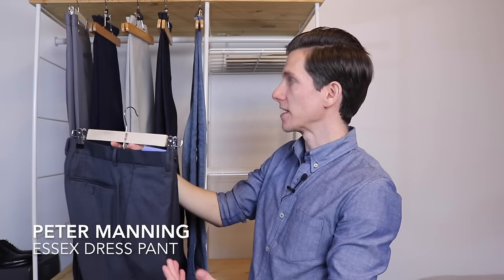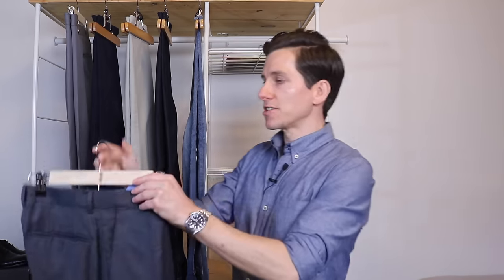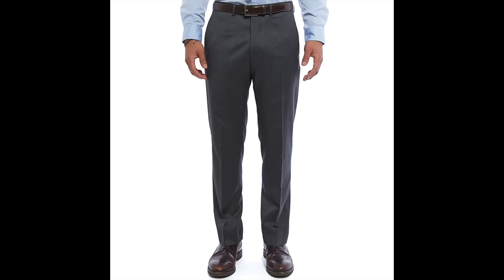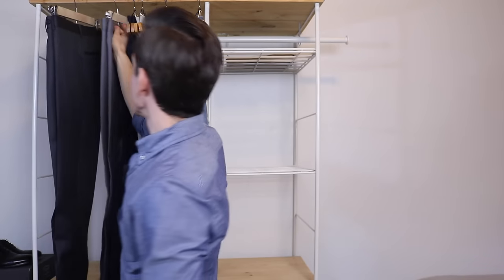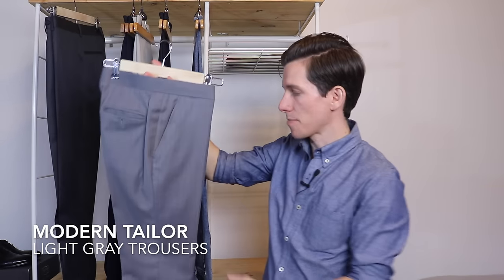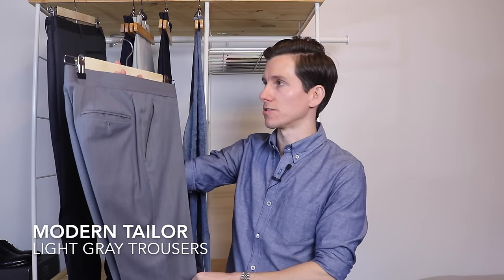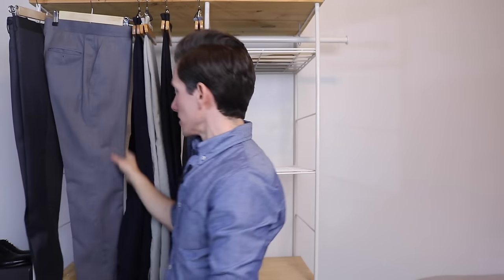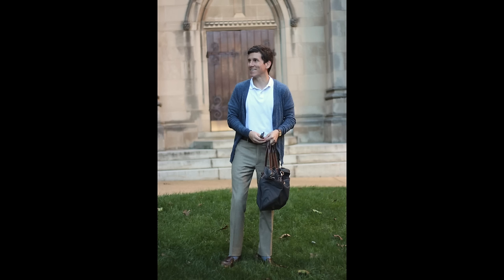Minimalist Men's Pants Collection (Only 6 Pairs)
These are the six pairs of pants every guy needs in his closet. With just these six pairs (two pairs of trousers, two pairs of chinos and two pairs of jeans), you'll be ready for any occasion. This minimalist pants collection consists of trousers (or "slacks"), chinos and jeans - two pairs of each type of pants.

Of course, you'll probably want to own more pants than just these six pairs, but this is a great starting point. If you had to build your wardrobe from scratch, these are the pants you would want to buy first. I'll show you each pair of pants, tell you where I got them and how I like to wear them.

Do you think you could survive with just these six pairs of pants? What are your "essential" pants? What did I miss?

#5: Dark wash jeans
#6: Light wash jeans
My watch

🧍🏻My Sizes

📸 My Gear

🛠️ Resources

👕 Style Guides